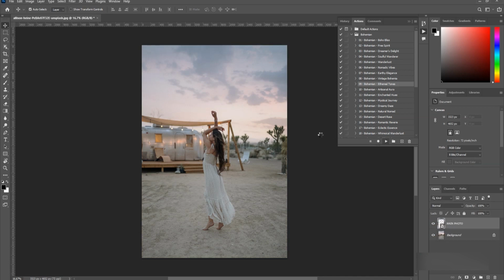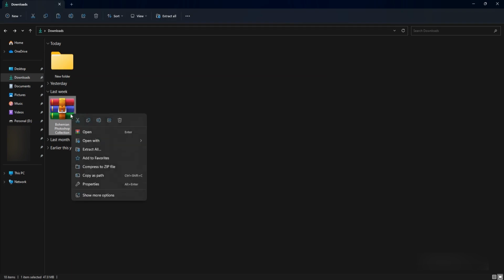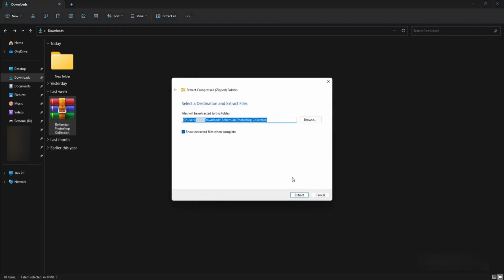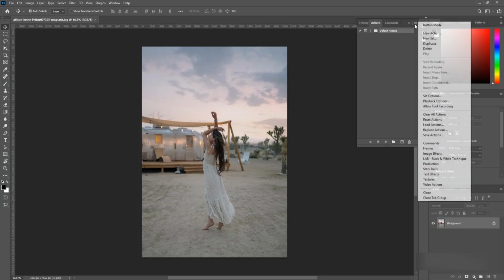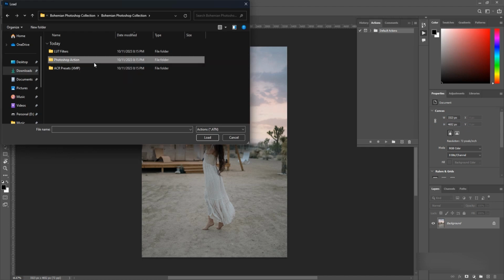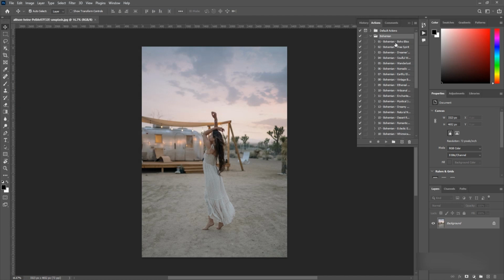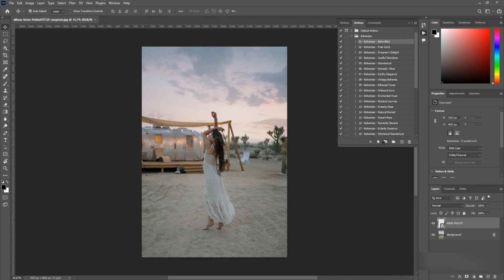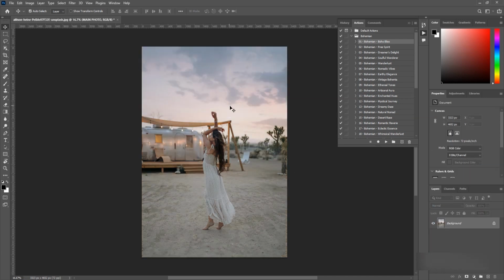How to use Bohemian Photoshop Actions?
We're thrilled to have you here, joining us on this creative journey. Whether you're a long-time subscriber or a new visitor, we extend a warm welcome to each and every one of you.
On this channel, we're dedicated to [describe the content/theme/niche of your channel]. From informative tutorials to introducing products, we strive to provide you with engaging and valuable content that will inspire, educate, and entertain.
Your feedback and participation are highly valued, and we can't wait to engage with you in lively discussions.
We have a lot in store for you, with regular videos that will keep you coming back for more.
Thank you for choosing to be a part of our YouTube family. We appreciate your support and look forward to embarking on this incredible journey together. So let's dive in and enjoy the amazing content that awaits. Welcome to [3MOTIONAL Channel]
In this video, we have a step-by-step guide on how to import ATN files into Photoshop:
Alright, Let's Do it.
Step 1: Download the ATN Files
- Find and download the ATN files you want to import. ATN files contain Photoshop actions.
Step 2: Locate the Actions Folder
- Open Adobe Photoshop on your computer.
- In the top menu, go to "Window" and select "Actions" to open the Actions panel. If the Actions panel is already visible, you can skip this step.
- In the Actions panel, click on the small menu icon (⋮) in the top-right corner.
- From the drop-down menu, select "Load Actions." This will open a file browser window.
Step 3: Navigate to the ATN Files
- In the file browser window, navigate to the location where you downloaded the ATN files.
- Select the ATN files you want to import (you can select multiple ATN files at once by holding down the Ctrl/Cmd key).
- Click "Load" to import the selected ATN files into Photoshop.
Step 4: Access the Imported Actions
- Once the ATN files are imported, you will see the corresponding action sets in the Actions panel.
- Expand the action set by clicking on the small arrow icon next to its name.
- Inside the action set, you will find individual actions listed.
Step 5: Apply the Actions
- To apply an action, make sure you have an image open in Photoshop.
- Select the action you want to use from the Actions panel by clicking on its name.
- Click on the "Play" button at the bottom of the Actions panel. The selected action will be applied to your image.
That's it! You have successfully imported and can now use the ATN files (Photoshop actions) in Photoshop.
Please note that the steps provided are based on the default installation and setup of Adobe Photoshop.

35 Bohemian Photoshop Actions and Video LUTs, Elevate Your Photography with Beauty Enhancements, Rustic Effects, and Moody Presets!
Introducing our collection of 35 Bohemian Photoshop Actions and Video LUTs. Elevate your photography to new heights with these versatile tools designed for bloggers, influencers, and professionals alike. With a range of beauty enhancements, bright and rustic effects, and moody presets you'll have everything you need to create stunning visuals that captivate your audience. Whether you're aiming for a warm and creamy tone, a nostalgic vintage vibe, or an earthy aesthetic, these actions offer endless possibilities to transform your photos with just a single click. Perfect for weddings, lifestyle shots, and travel photography, these presets will add a touch of magic to your images. Unlock your creativity and take your editing to the next level with our Bohemian Photoshop Actions and Video LUTs. Try them today and witness the power of artistic transformation in your photography journey.